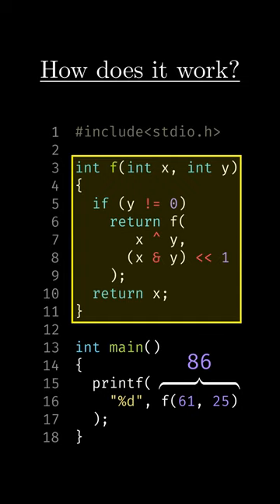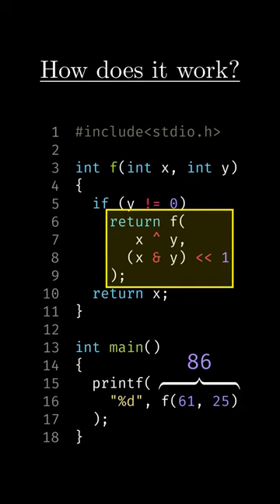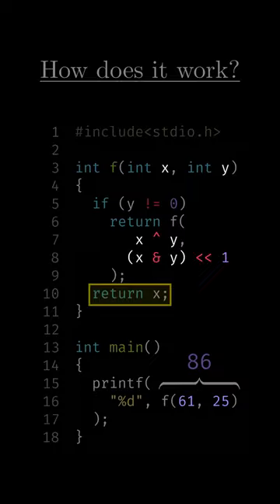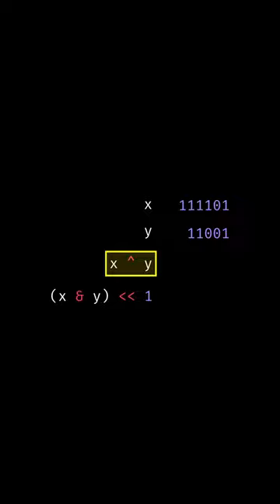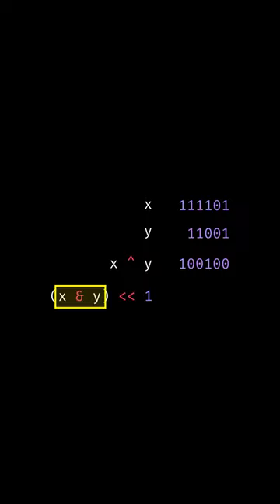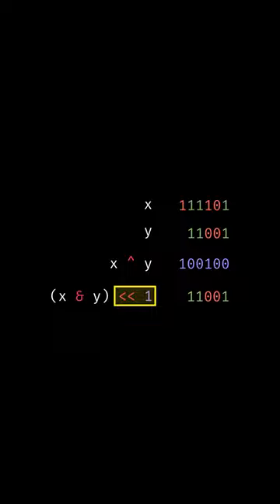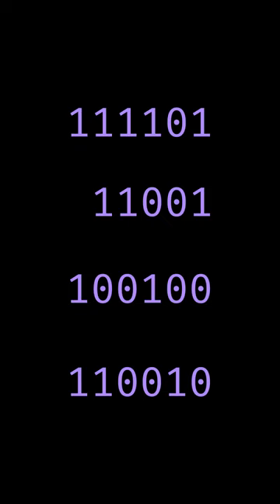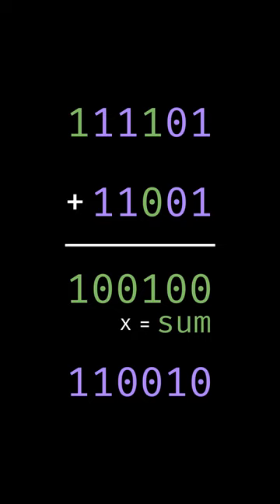What does this weird C program do?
A very strange C program that adds numbers.

Inspired by Martin Mareš's Programming 1 Course exercises.